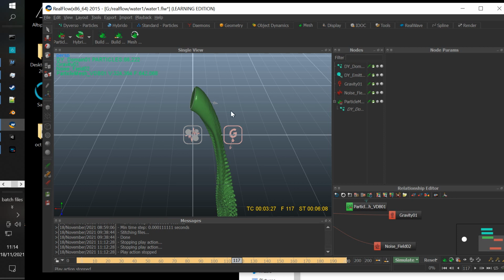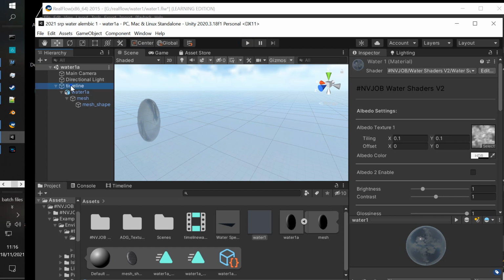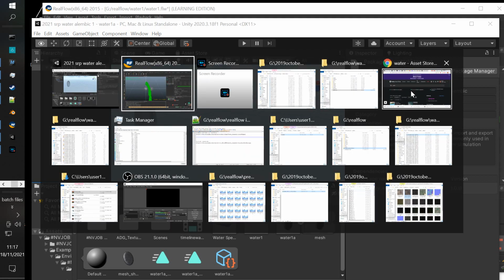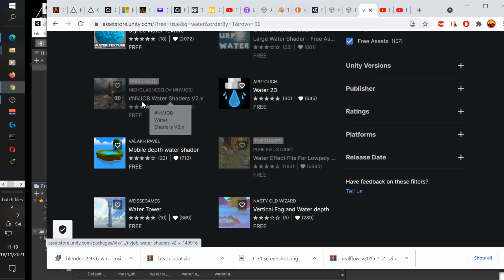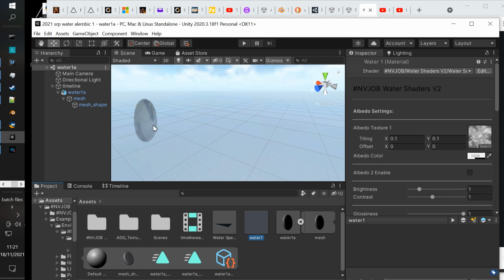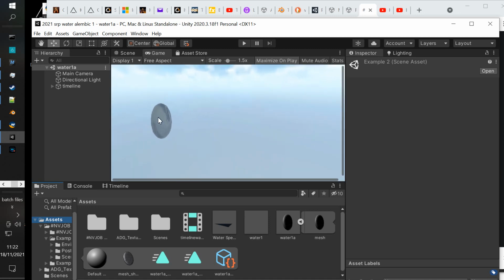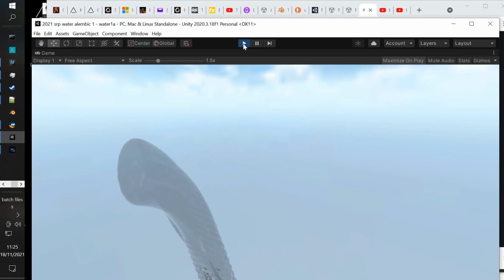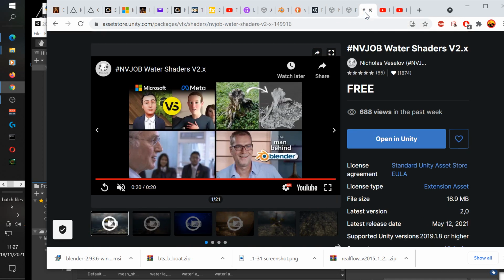creating water mesh in realflow to unity with alemebic ABC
How to create water mesh in realflow and export it to alembic ABC in unity.

create water and export to abc mesh in realflow

use stitcher tool in realflow export to water1a.abc

in unity package manager search and install alembic

import asset (make sure you are in assets tab of project) water1a.abc

add window controller timelines to unity

add empty game object call it timeline add a timeline to it via timelines window

drag water1.prefab to timeline object and into timeline.

video links realflow to unity

Capture 33